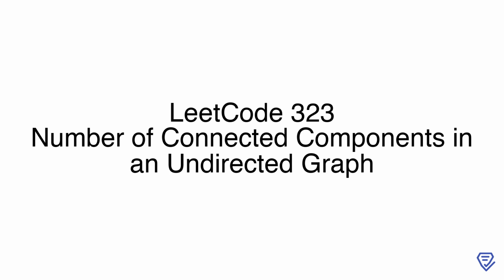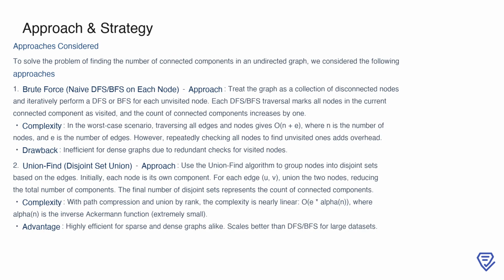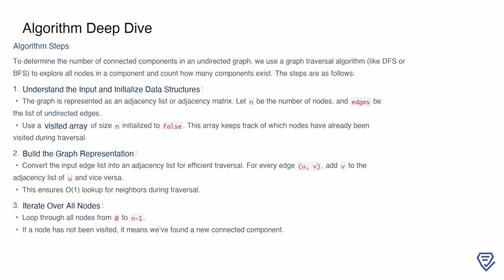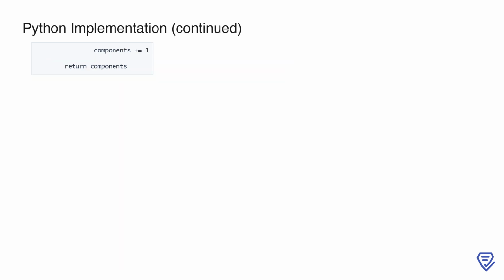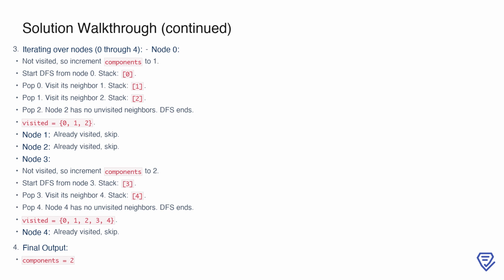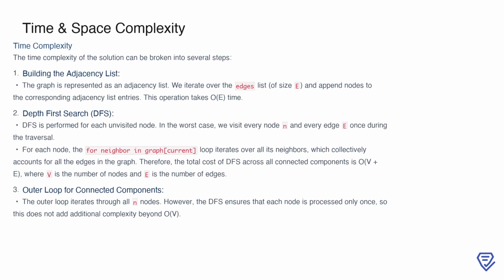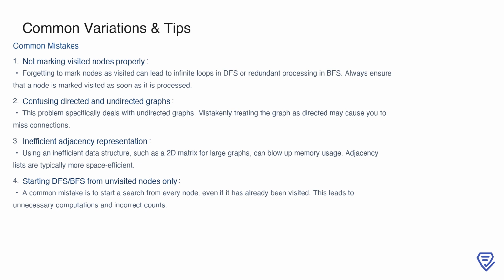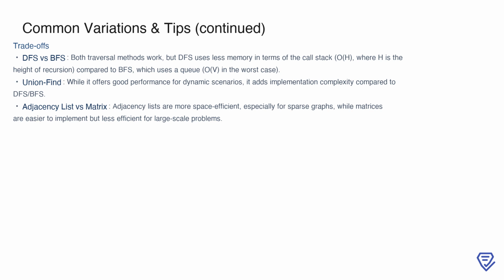LeetCode 323: Number of Connected Components in an Undirected Graph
Difficulty: Medium

📚 Topics: Array, Graph, Math, Queue, Recursion

⏱️ Timestamps:
00:00 - LeetCode 323: Number of Connected Components in an Undirected Graph
00:25 - Problem Statement
01:12 - Problem Statement (continued)
02:06 - Problem Statement (continued)
02:42 - Problem Statement (continued)
03:47 - Approach & Strategy
04:50 - Approach & Strategy (continued)
05:54 - Approach & Strategy (continued)
06:54 - Algorithm Deep Dive
07:52 - Algorithm Deep Dive (continued)
08:33 - Algorithm Deep Dive (continued)
09:28 - Algorithm Deep Dive (continued)
10:19 - Python Implementation
11:05 - Python Implementation (continued)
11:43 - Java Implementation
12:37 - Java Implementation (continued)
13:18 - Solution Walkthrough
14:19 - Solution Walkthrough (continued)
15:29 - Solution Walkthrough (continued)
16:01 - Solution Walkthrough (continued)
16:50 - Solution Walkthrough (continued)
17:38 - Solution Walkthrough (continued)
18:17 - Time & Space Complexity
19:18 - Time & Space Complexity (continued)
20:10 - Time & Space Complexity (continued)
21:12 - Time & Space Complexity (continued)
21:56 - Common Variations & Tips
22:56 - Common Variations & Tips (continued)
23:54 - Common Variations & Tips (continued)
24:59 - Common Variations & Tips (continued)
25:53 - Conclusion
26:13 - Thank You!